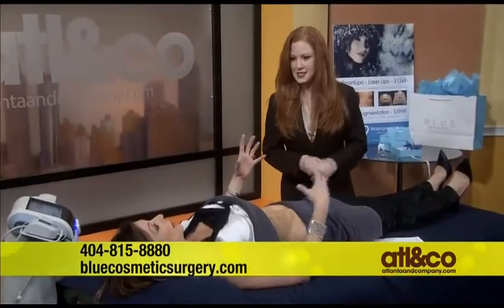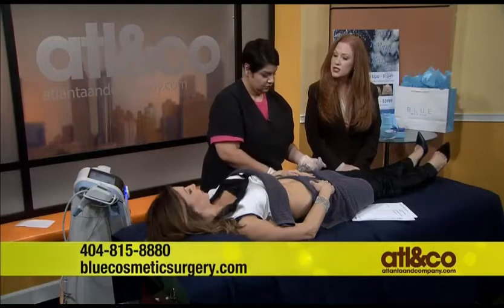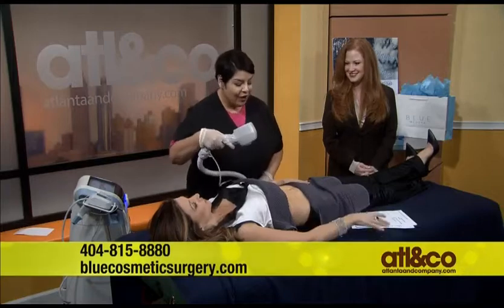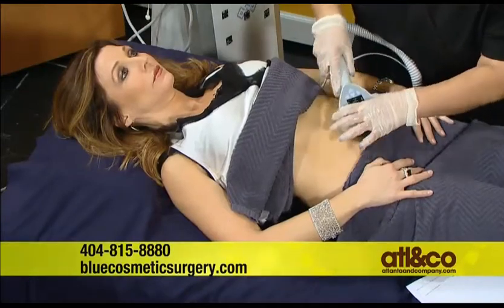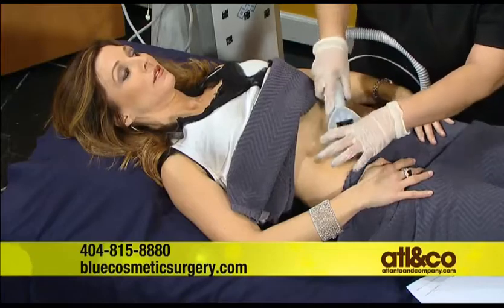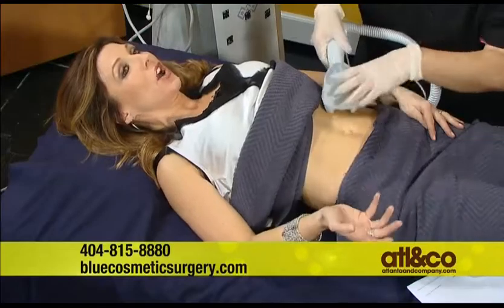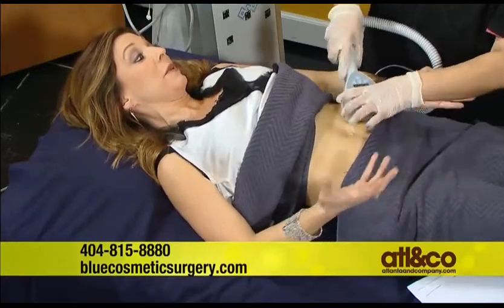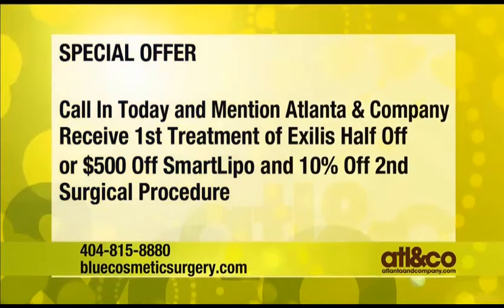Exilis Skin Tightening and Fat Reduction on Atlanta and Company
Angel discusses Exilis Skin Tightening and Fat Reduction while Dana demonstrates on Atlanta and Company.